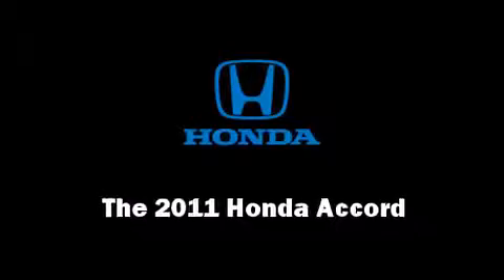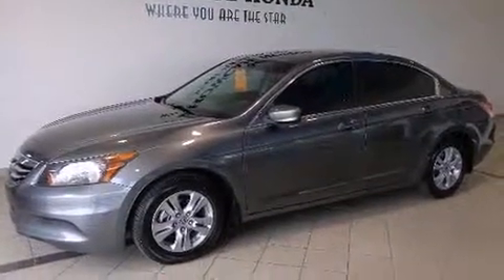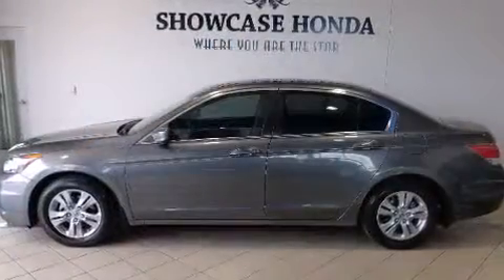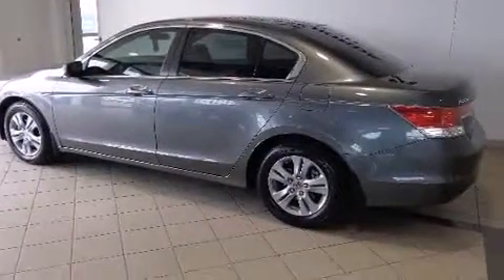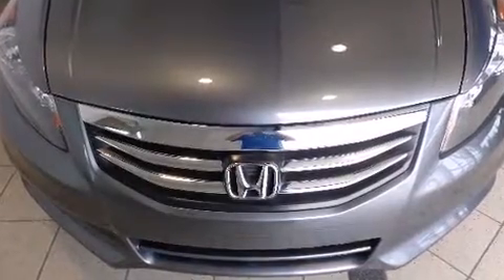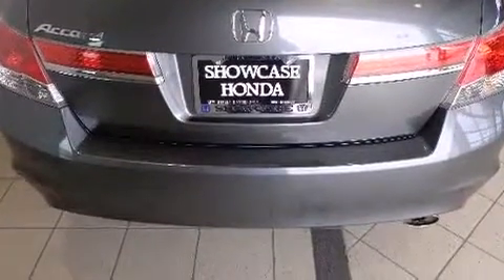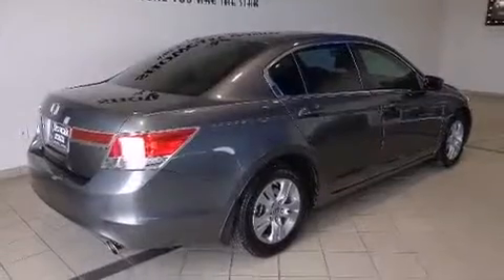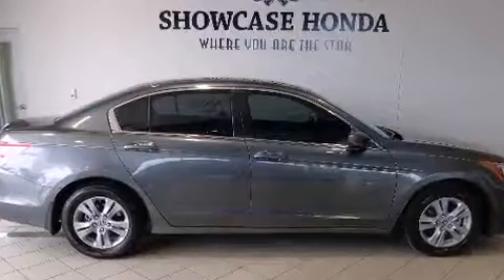2011 Honda Accord 2.4 LX-P in Phoenix, AZ 85014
Showcase Honda
1333 East Camelback Rd

The 2011 Honda Accord. With less than 20,000 miles on the odometer, this 4 door sedan prioritizes comfort, safety and convenience. It features an automatic transmission, front-wheel drive, and a 2.4 liter 4 cylinder engine. Top features include remote keyless entry, 1-touch window functionality, a tachometer, front bucket seats, power door mirrors, power windows, an overhead console, and cruise control. Audio features include a CD player with MP3 capability, steering wheel mounted audio controls, and 6 well positioned speakers. Honda also prioritized safety and security with features such as: dual front impact airbags, front SIDE impact airbags, traction control, brake assist, anti-whiplash front head restraints, a panic alarm, and 4 wheel disc brakes with ABS. This car was designed with safety in mind, allowing you to drive with even greater assurance. We pride ourselves on providing excellent customer service. Please don't hesitate to give us a call.